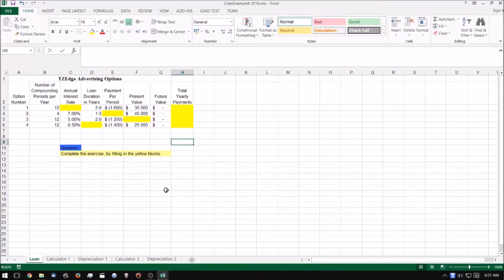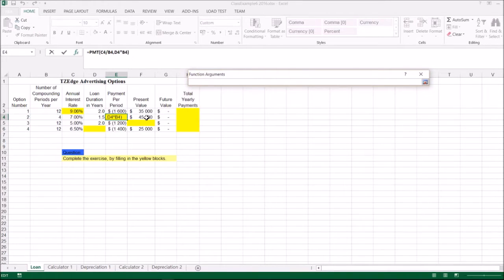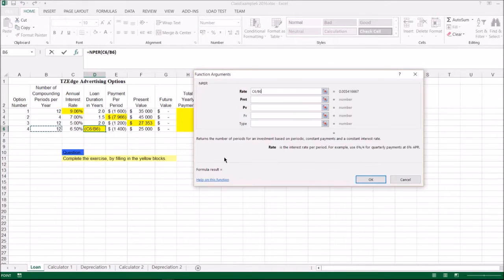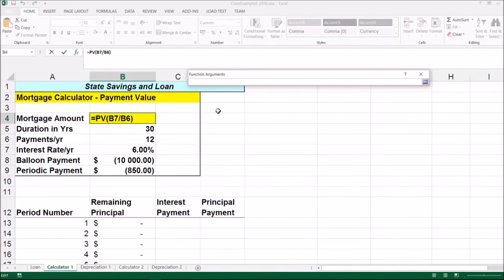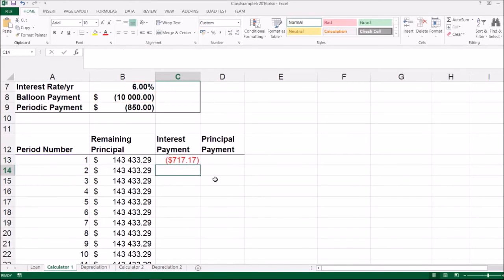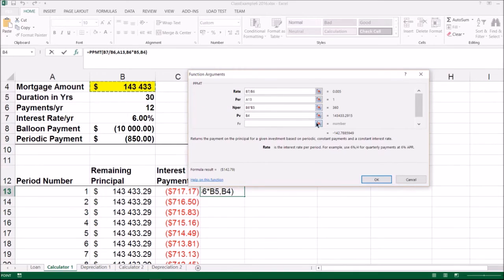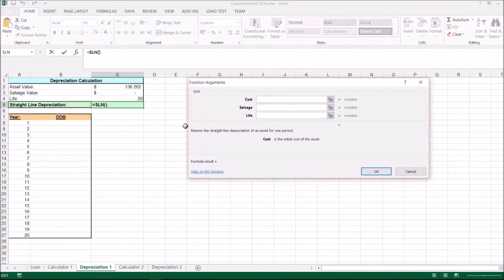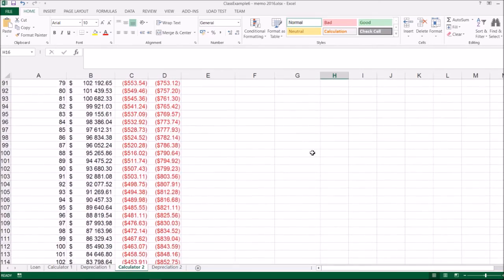Chapter 6 Lecture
This is Practical 6 which you some of you have missed.

If you have questions, please email Dyan or Mulondi. DO NOT COMMENT here.